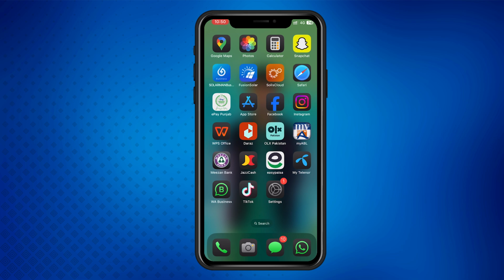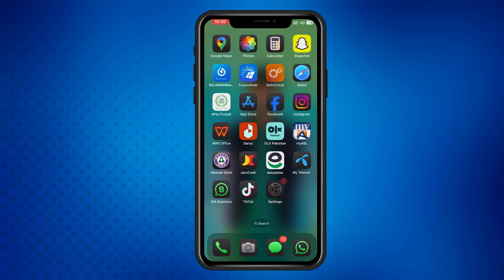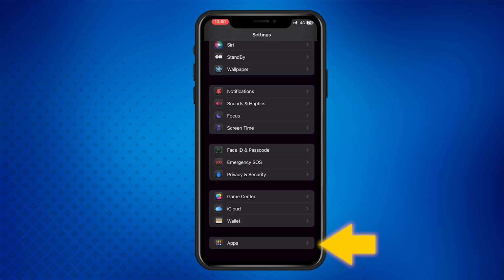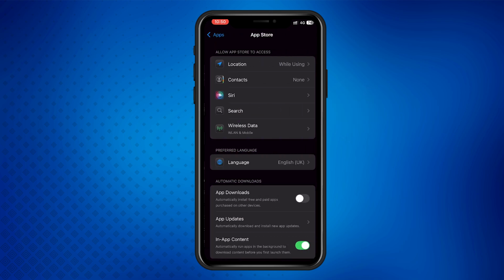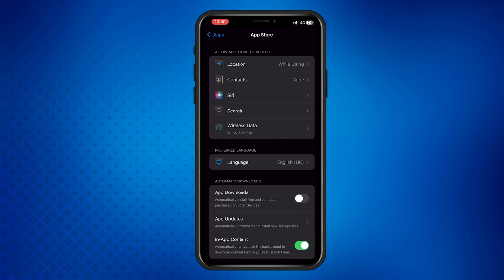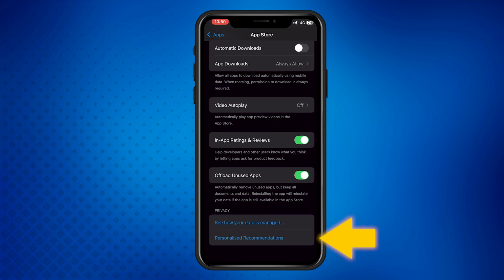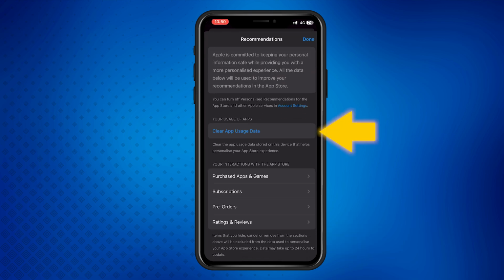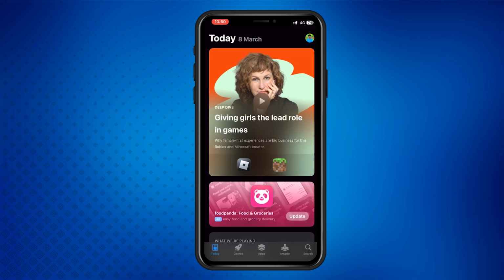How To Clear App Usage Data On iPhone [EASY STEPS]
How To Clear App Usage Data On iPhone

Learn how to clear app usage data on your iPhone with these easy steps. This tutorial will show you how to delete app usage data on your iPhone in just a few simple clicks. Keep your device running smoothly and free up storage space with this helpful guide!